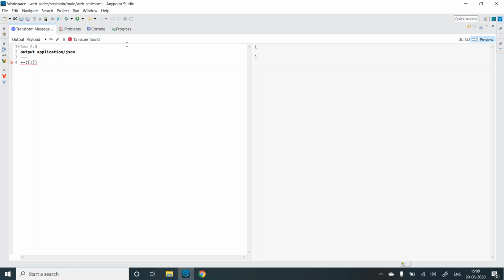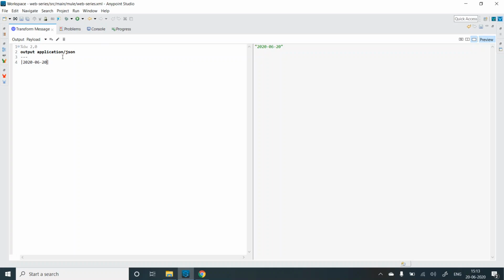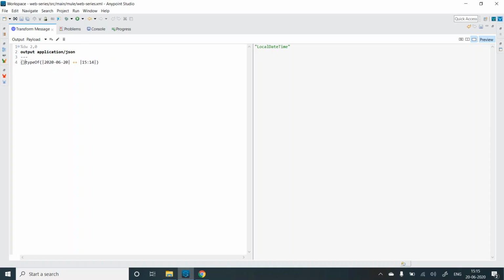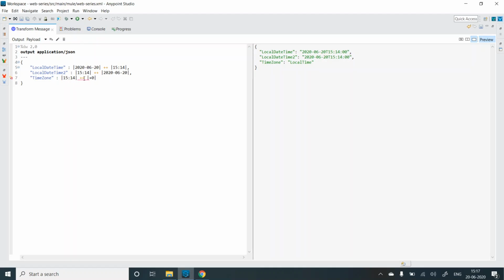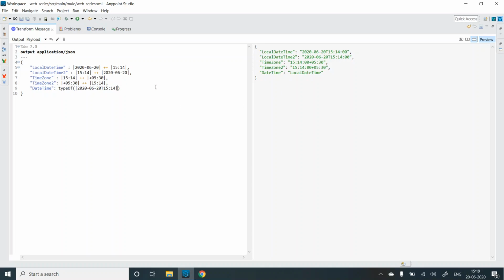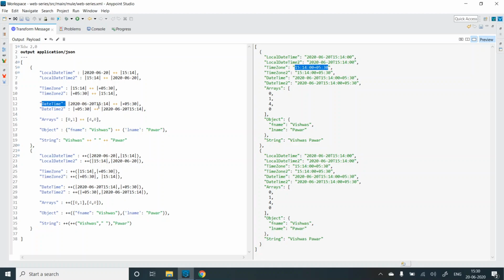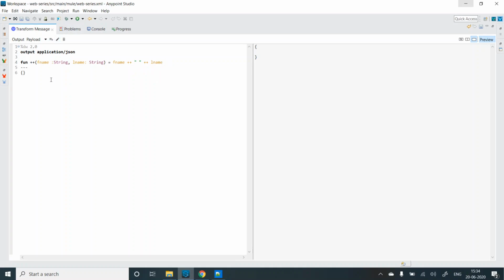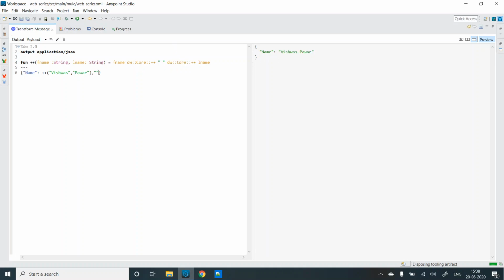Dataweave 2.0 | Functions | Concat (++)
Learn how to use the concat function with Arrays, Strings, Object, Date, LocalDateTime, TimeZone.
Also, understand how accidentally calling the same function leads to Stackoverflow error in DW.